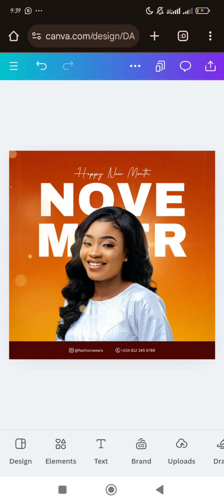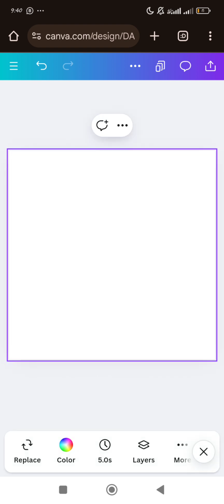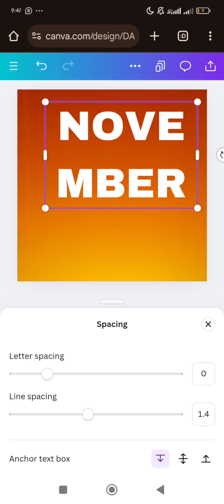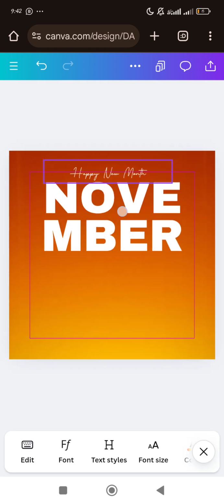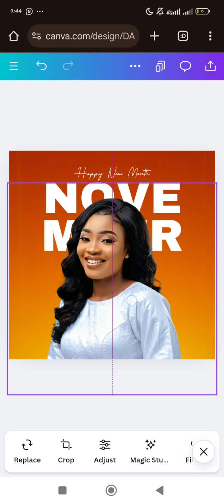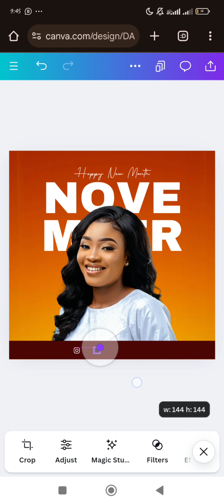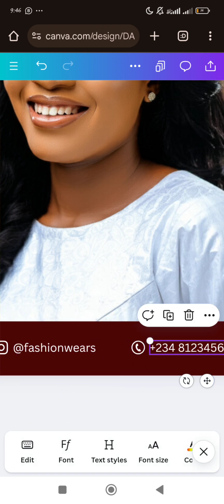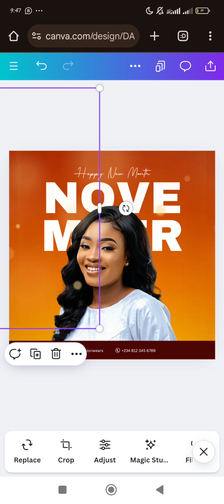November Happy New Month Flyer Design.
Hi creatives ✨
In this video you'd learn how to create stunning Happy New month design on canva